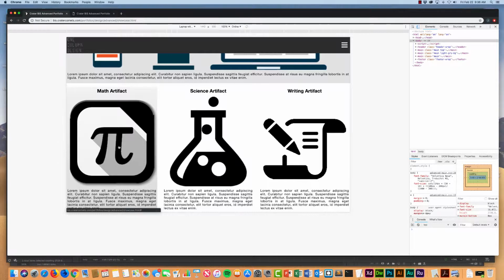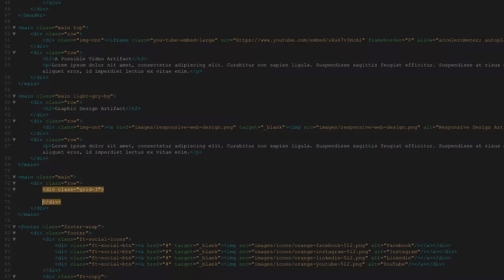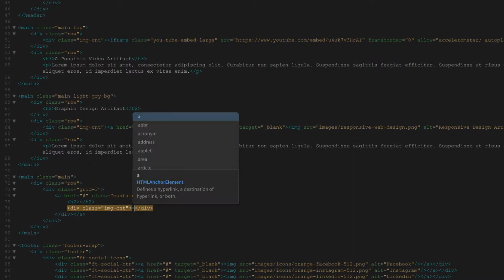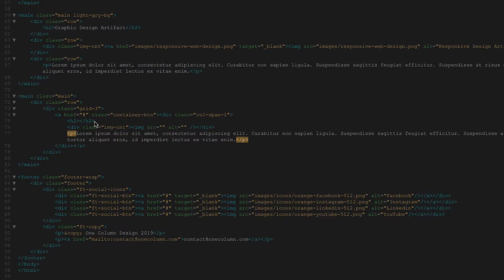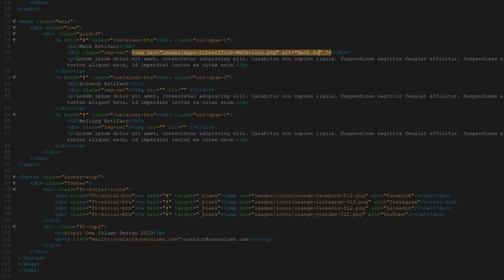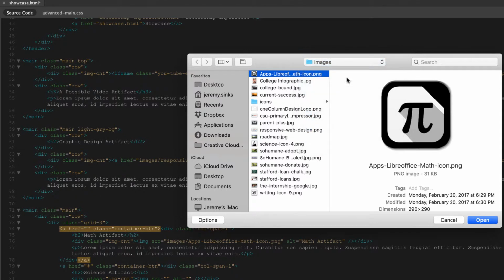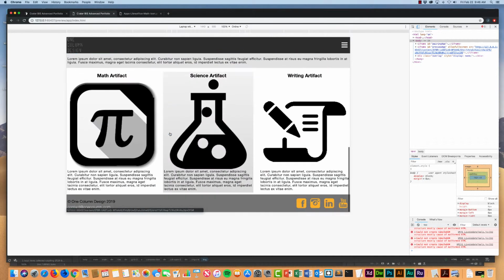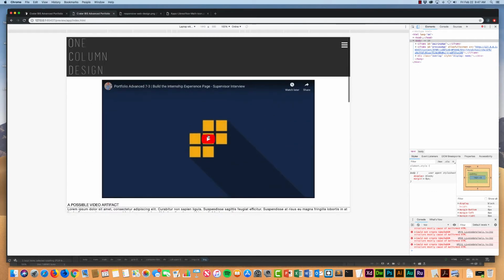Portfolio Advanced Design | 8-3 Build the Showcase Page - 3 Featured Artifacts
We finish the Showcase page with a 3 column featured artifact section that functions as a buttons to the individual artifacts.